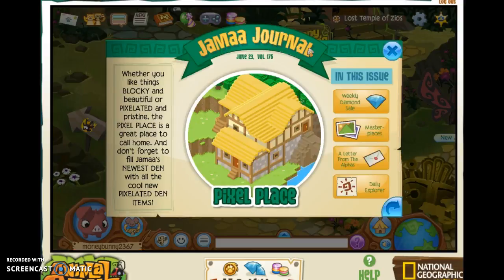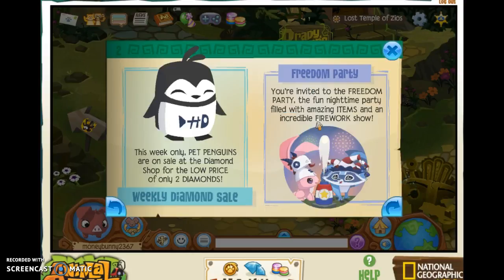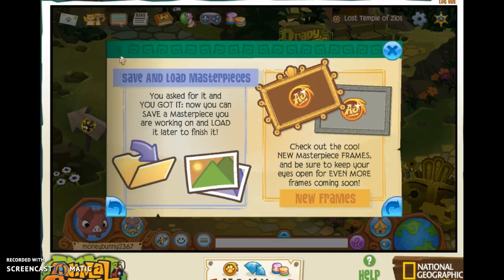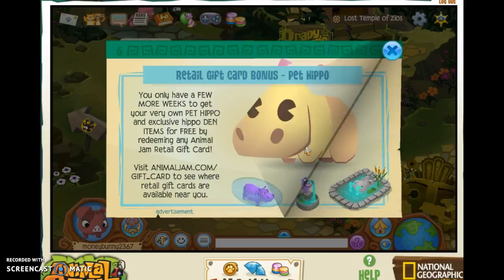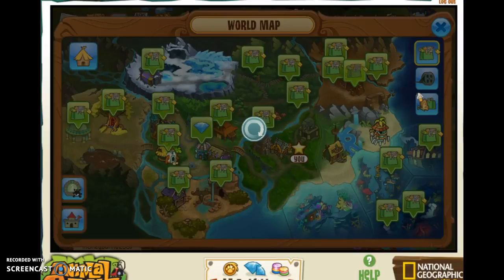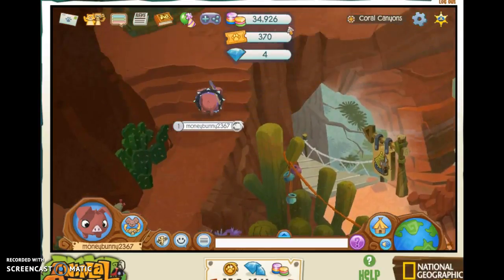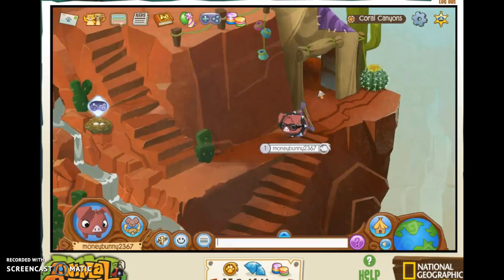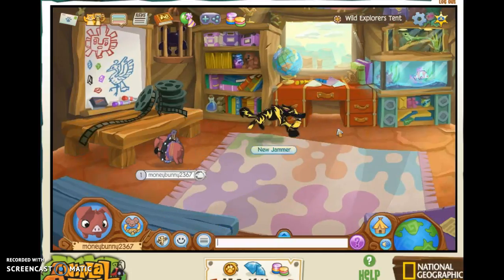New Shop in AJ? 0-0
Late updates xD